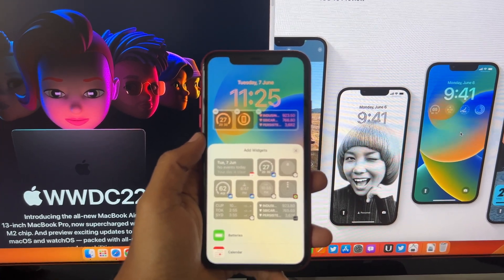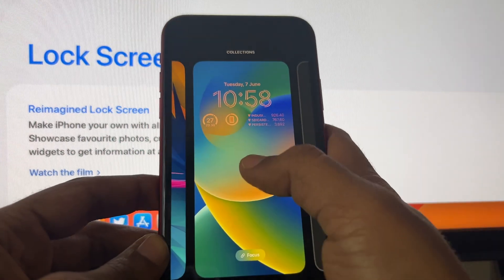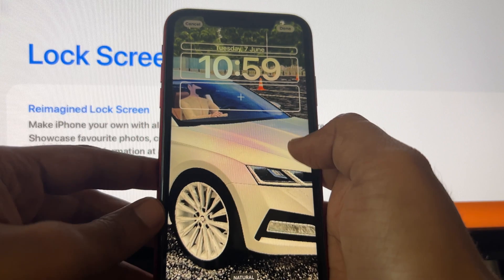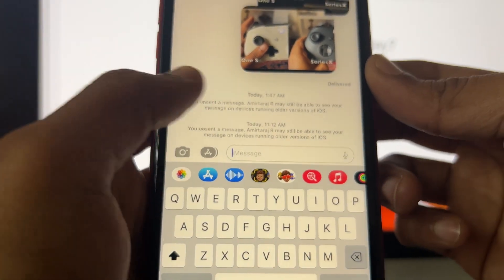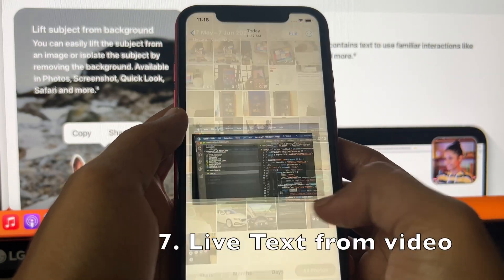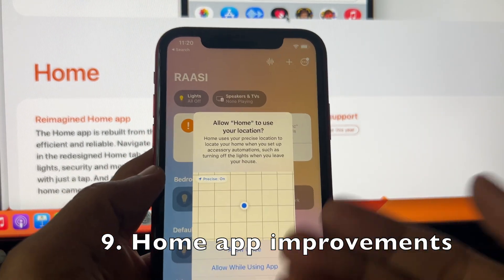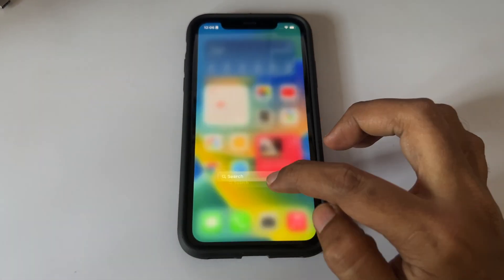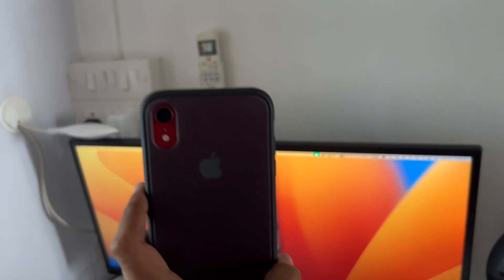iOS 16 on iPhone XR | New Features and Performance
Hands-on New Features of iOS 16 on iPhone XR with A12 Bionic chip.
Also, Performance compared.
Timelines:
0:41 - Lockscreen changes
3:16 - Focus mode Lockscreen
3:55 - Edit/ Undo messages
4:34 - Lift Subject from image background
5:09 - Smart sharing
5:44 - Dictation improvements
6:01 - Live Text from Video
6:34 - Notification changes
7:26 - Home app improvements
7:58 - Activity app without Apple watch
8:19 - PassKeys
8:29 - Family Sharing
8:47 - CarPlay Advancements
9:06 - iOS 16 Performance on Xr
Also Watch -